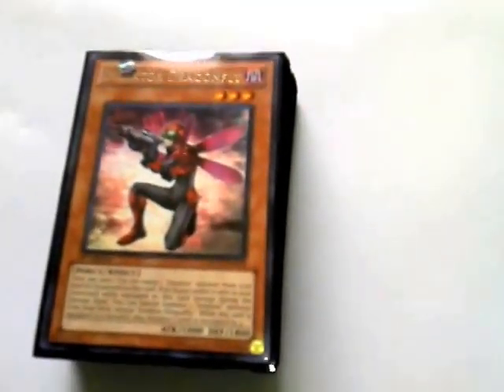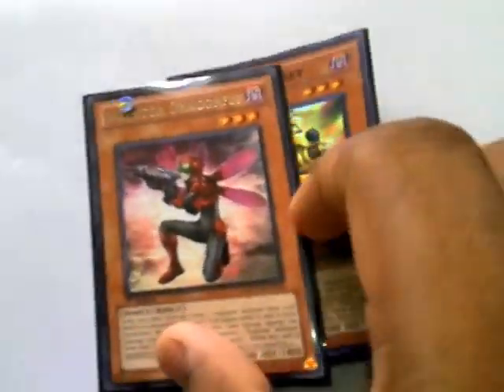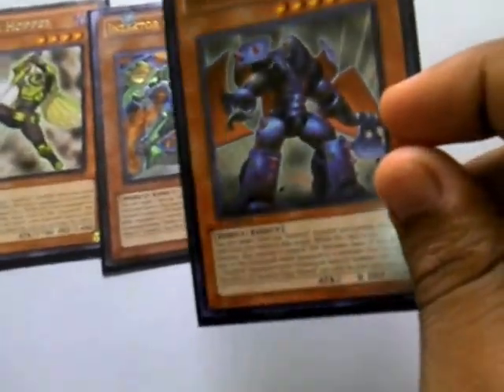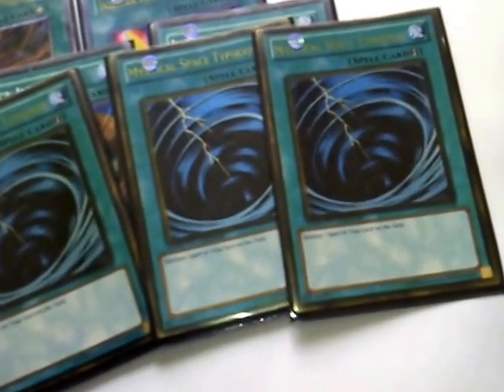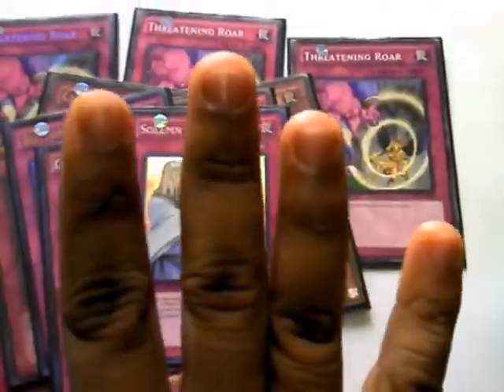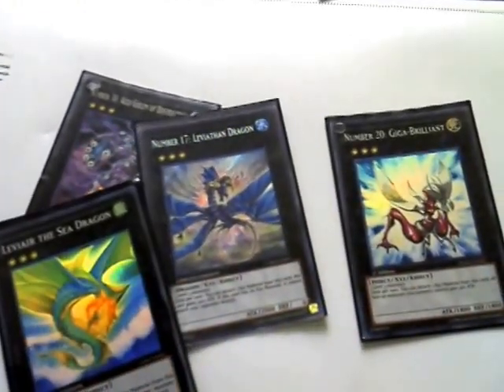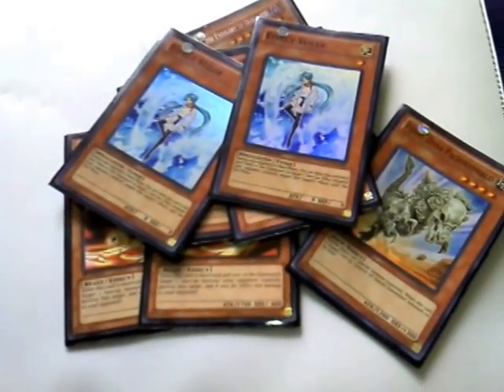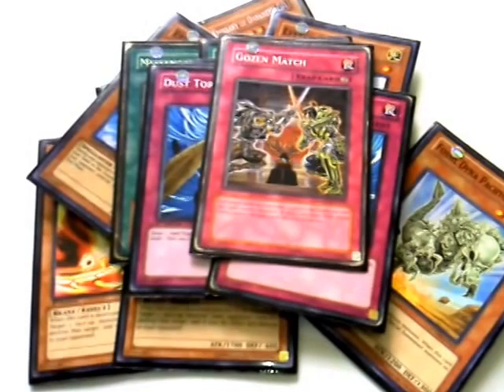Inzektor deck january 2014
This is the new inzektors for the format. this deck has a lot of success and i'll be posting more decks as they are finished and you can check out my inzektor otks and combo videos on my channel